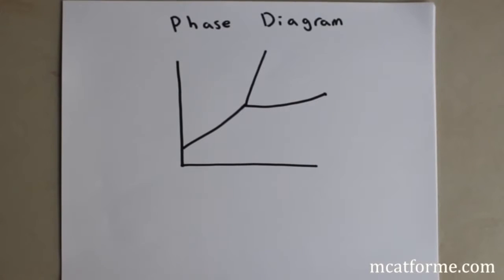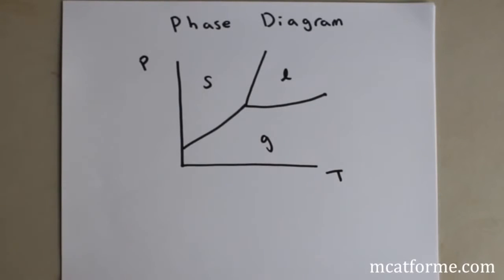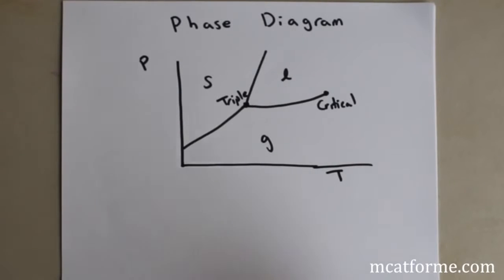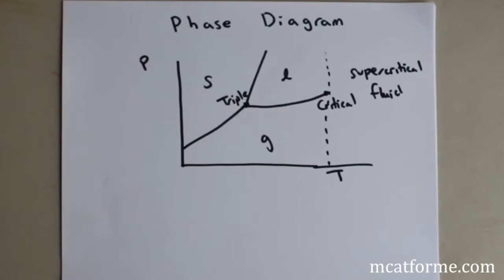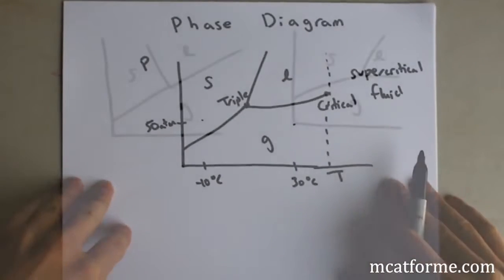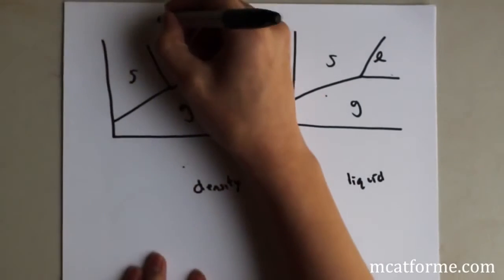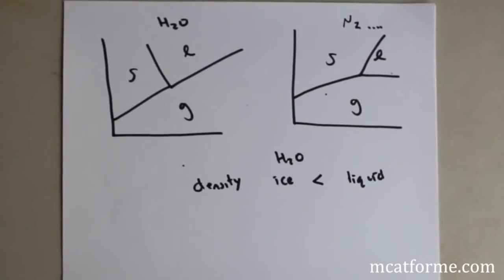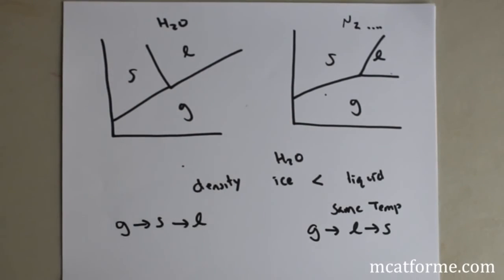Chemistry Lecture Phase Diagrams